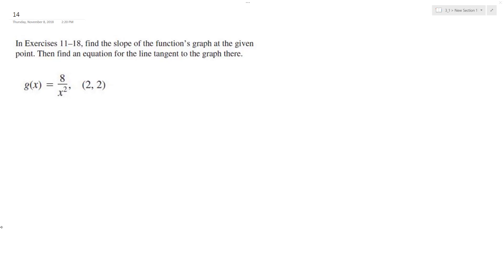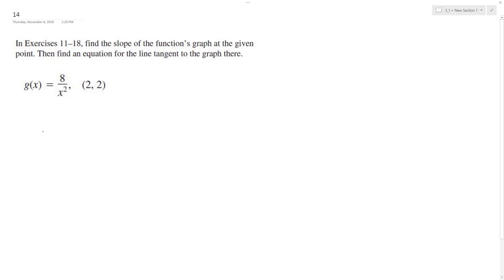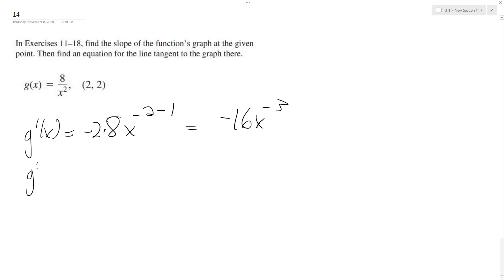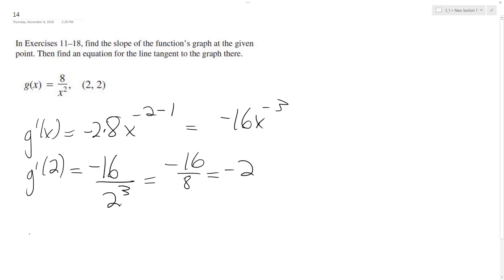g(x) = 8/x^2, (2,2) find the slope of the function's graph at the given point.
g(x) = 8/x^2, (2,2)
find the slope of the function's graph at the given point. Then find an equation for the line tangent to the graph there.